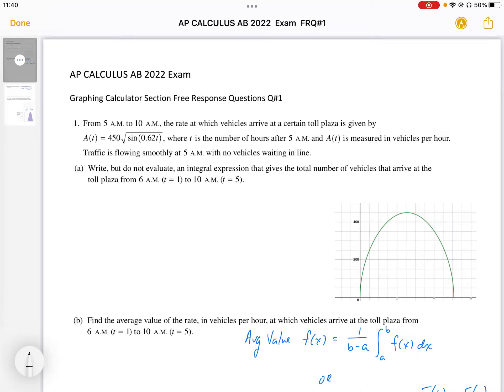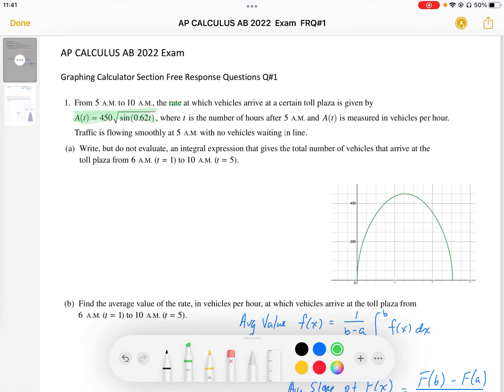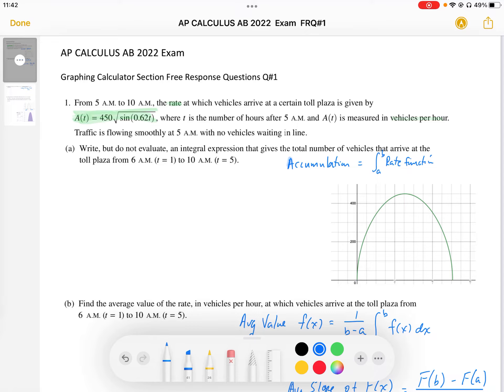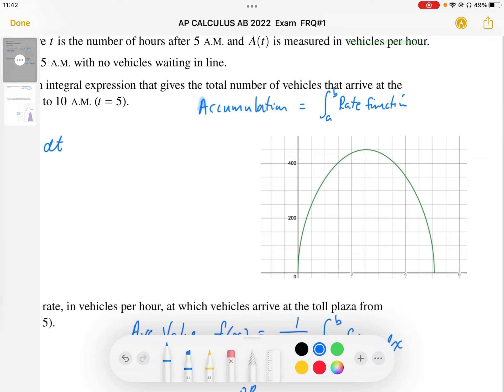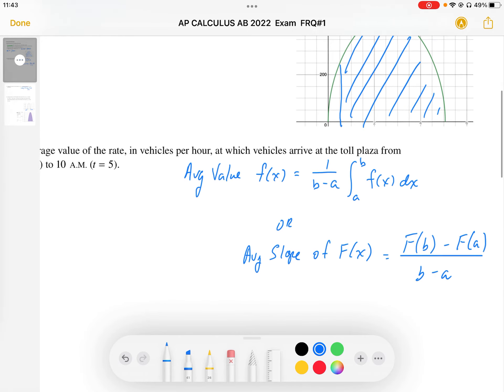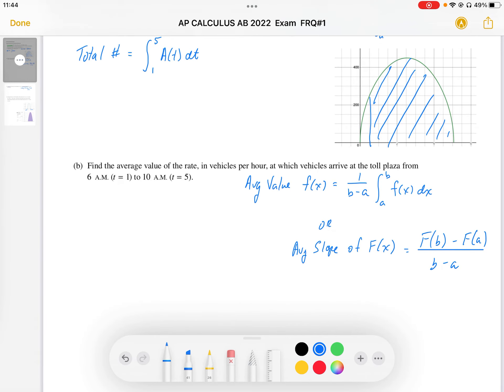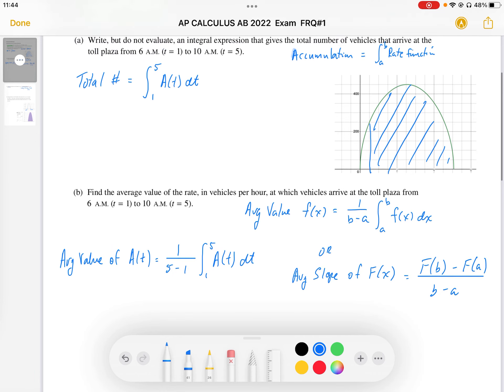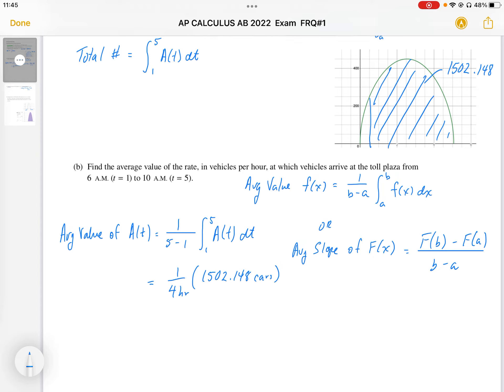2022 AP CALCULUS AB Exam Full Solution FRQ#1(a,b)